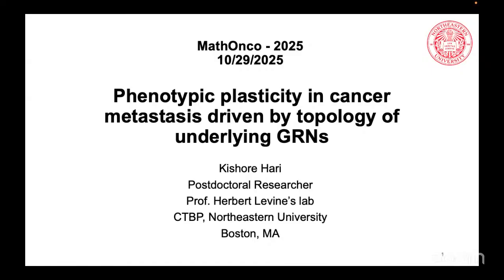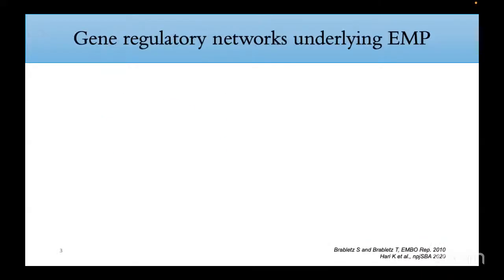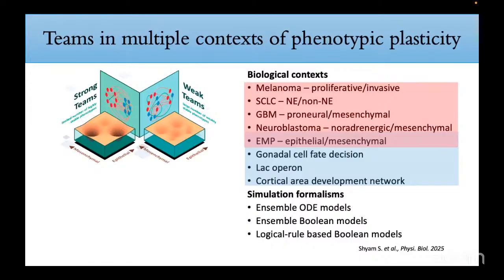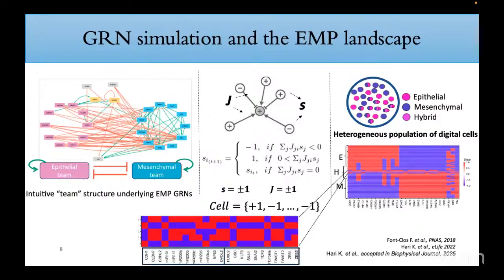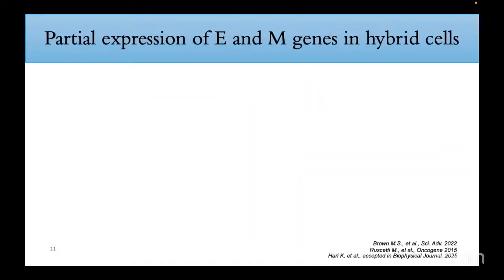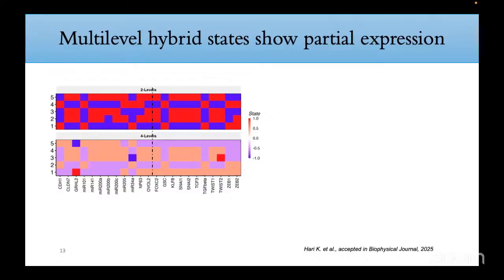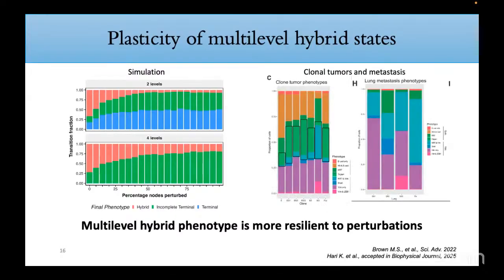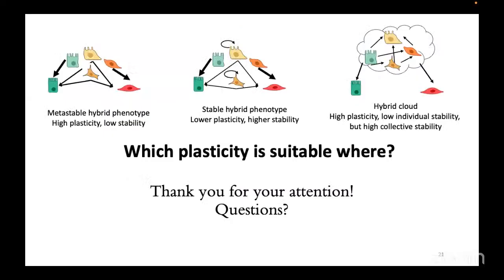Kishore Hari:"Design Principles of Gene Regulatory Networks Underlying Cancer Phenotypic Plasticity"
Cell plasticity 1:
Kishore Hari: "Design Principles of Gene Regulatory Networks Underlying Phenotypic Plasticity in Cancer"